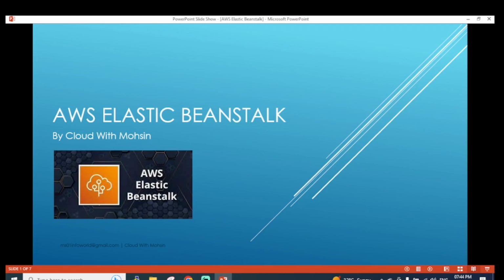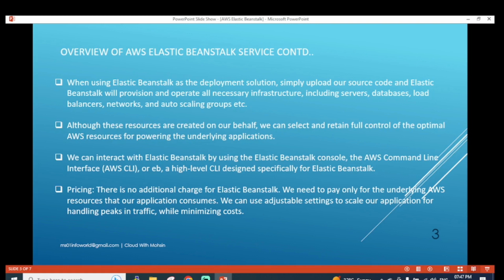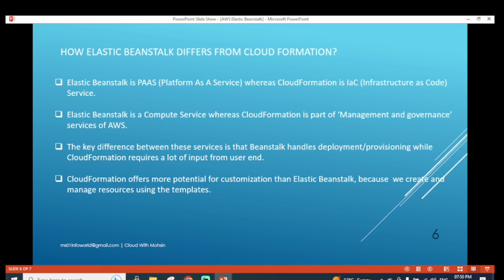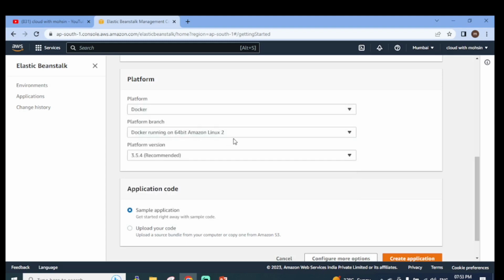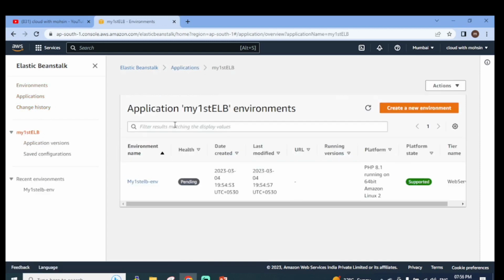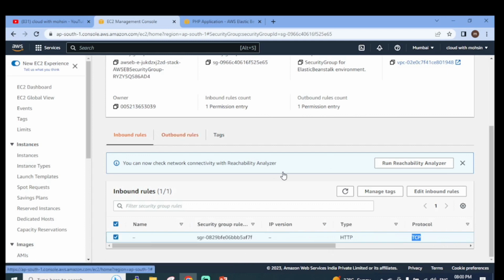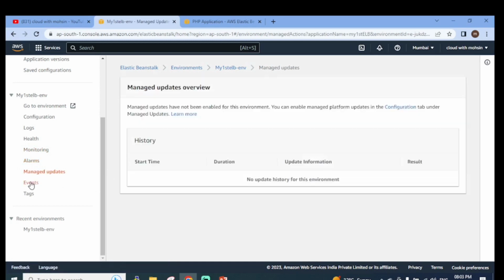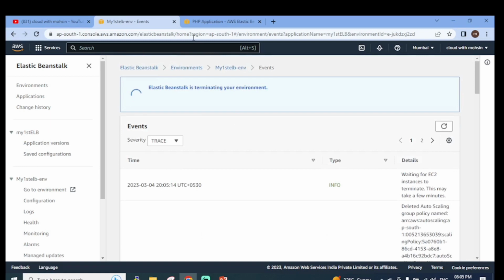Lets learn the AWS Elastic Beanstalk with demo | Cloud With Mohsin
Hey Guys,

Welcome back.

I hope you all are doing very well.

This is Mohsin Shaikh and today we are going to learn the AWS Elastic Beanstalk which is a compute service.

Overview of AWS Elastic Beanstalk Service:

AWS Elastic Beanstalk is an easy-to-use compute service for deploying and scaling web applications and services developed with Java, .NET, PHP, Node.js, Python, Ruby, Go, or Docker on familiar servers such as Apache, Nginx, Passenger, and IIS etc.

It is a complete application management solution, and manages all infrastructure and platform tasks on our behalf. We simply upload our application, and Elastic Beanstalk automatically handles the details of capacity provisioning, load balancing, scaling, and application health monitoring.

With Elastic Beanstalk, we can quickly deploy, manage, and scale applications without the operational burden of managing infrastructure. Elastic Beanstalk reduces management complexity for web applications, making it a good choice for organizations that are new to AWS or wish to deploy a web application as quickly as possible.

Supported application environments:
Supports applications developed in Java, .NET, PHP, Node.js, Python, Ruby, Go, or Docker. When application is deployed, Elastic Beanstalk builds the selected supported platform version and provisions one or more AWS resources, such as Amazon EC2 instances, to run our application.

When using Elastic Beanstalk as the deployment solution, simply upload our source code and Elastic Beanstalk will provision and operate all necessary infrastructure, including servers, databases, load balancers, networks, and auto scaling groups etc.

Although these resources are created on our behalf, we can select and retain full control of the optimal AWS resources for powering the underlying applications.

We can interact with Elastic Beanstalk by using the Elastic Beanstalk console, the AWS Command Line Interface (AWS CLI), or eb, a high-level CLI designed specifically for Elastic Beanstalk.

Pricing: There is no additional charge for Elastic Beanstalk. We need to pay only for the underlying AWS resources that our application consumes. We can use adjustable settings to scale our application for handling peaks in traffic, while minimizing costs.

How elastic beanstalk differs from cloud formation?
Elastic Beanstalk is PAAS (Platform As A Service) whereas CloudFormation is IaC (Infrastructure as Code) Service.

Elastic Beanstalk is a Compute Service whereas CloudFormation is part of ‘Management and governance’ services of AWS.

The key difference between these services is that Beanstalk handles deployment/provisioning while CloudFormation requires a lot of input from user end.

CloudFormation offers more potential for customization than Elastic Beanstalk, because  we create and manage resources using the templates.

I am sure you will enjoy this session and have fun exploring the elastic beanstalk service.

'Cloud With Mohsin'

Happy Learning 